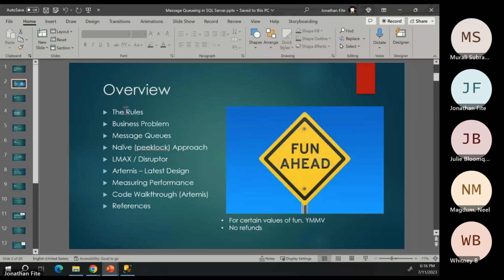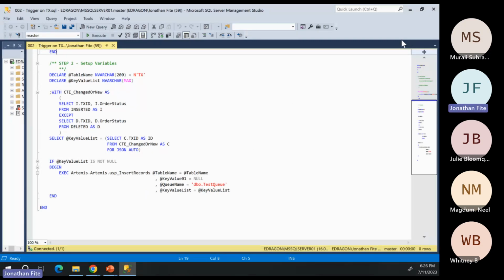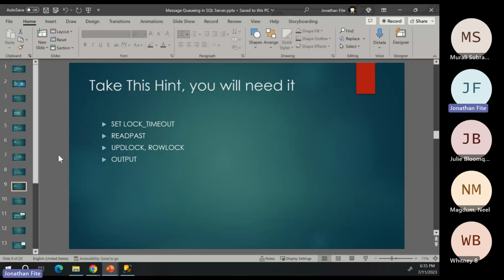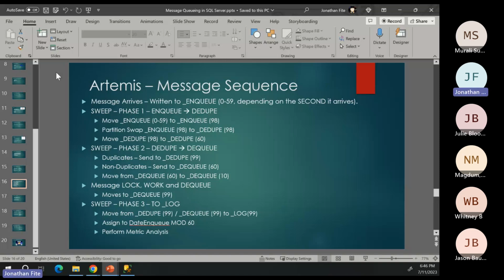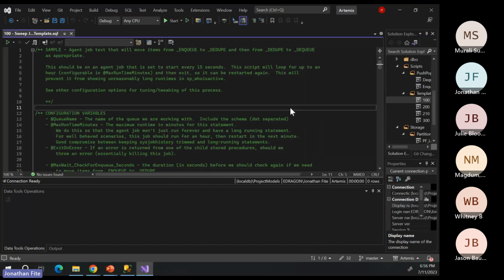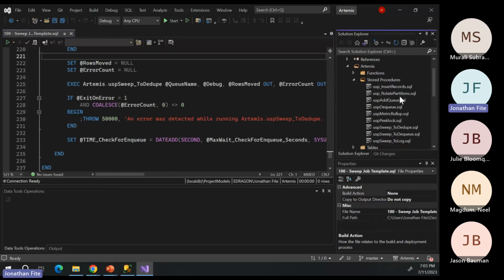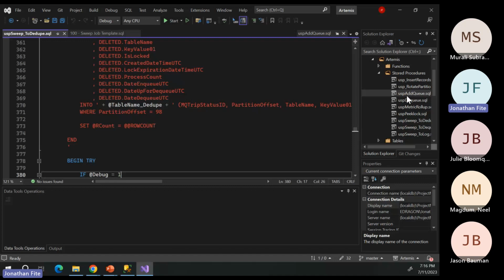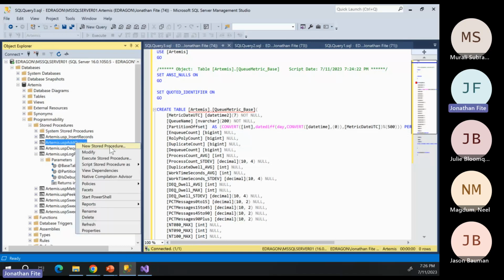Queues in SQL Server with Jonathan Fite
This presentation is a demonstration and dive into a fully functional Message Queue system for SQL Server. In addition to the review and demonstration, we will overview some of the many pitfalls of doing this in SQL Server as well as how to avoid or work around most of them. If you want to learn about high performance asynchronous processing/messaging in SQL Server, then this is the presentation for you.

Speaker:
Jonathan Fite is currently a Senior Database Administrator and SQL Developer for a nationwide student transportation company.  In his past life he has been a consultant, application developer, IT support, Windows Administrator and baker.  He has over 20 years of experience working with computers and specializes in making SQL Server go faster and making computers do as much of his job for him as possible.  On the weekend he spends time with his wife and two young children.